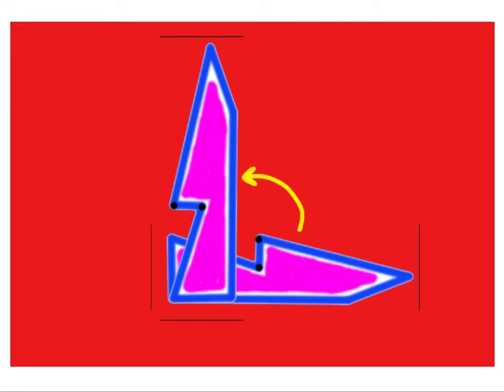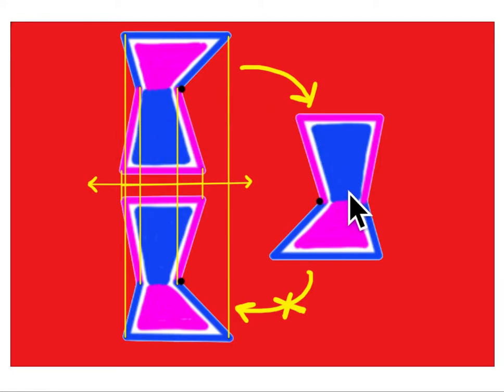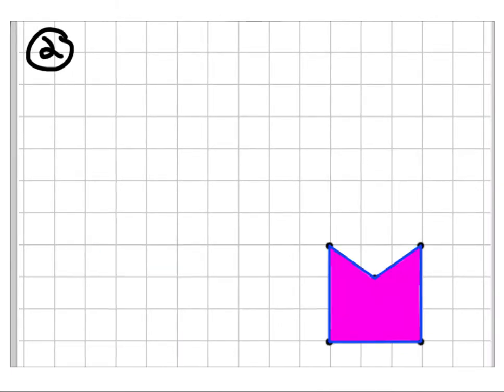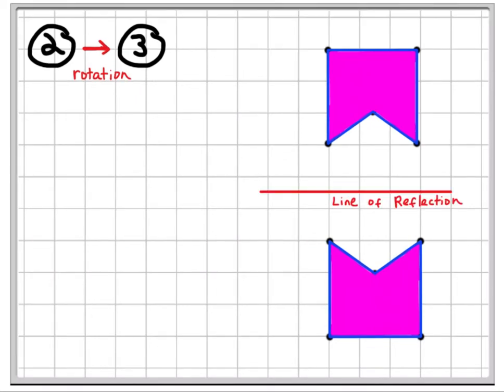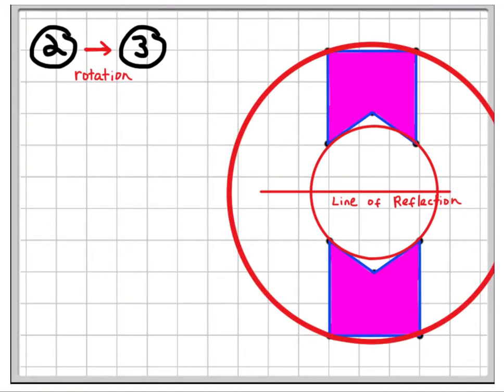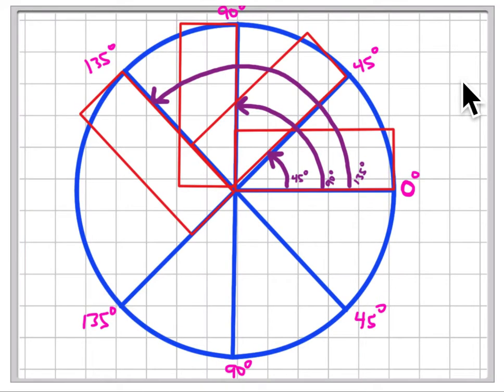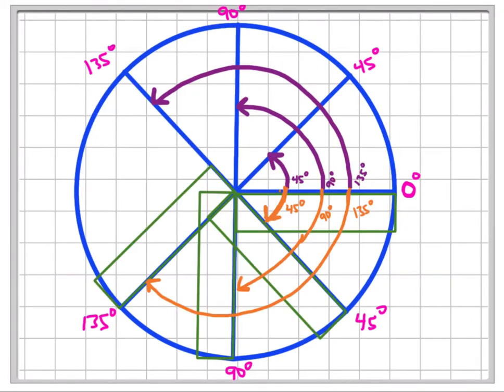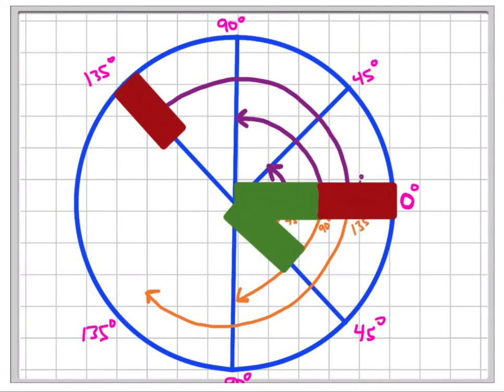8th Grade Illustrative Mathematics: Grade 8; Unit 1; Lesson 2: Practice Problems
Illustrative Mathematics
Unit 1: Rigid Transformations and Congruence
Lesson 2: Naming the Moves
Practice Problems

These are the three practice problems for Unit 1 Lesson 2: Naming the Moves. Students should move to using mathematical language (translation, rotation, reflection) to describe the moves. Students can attempt to create the same animations that I show in these answers by using the Doceri App.